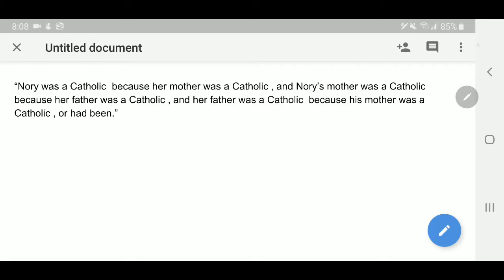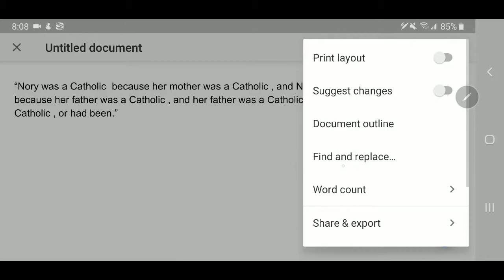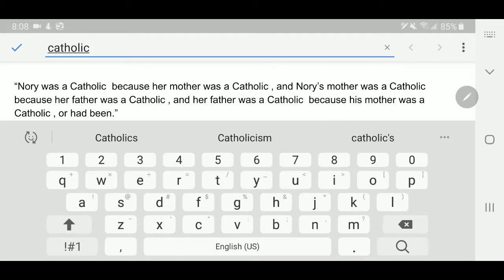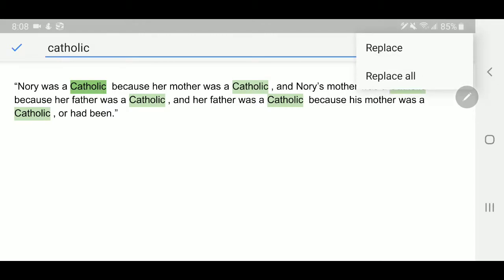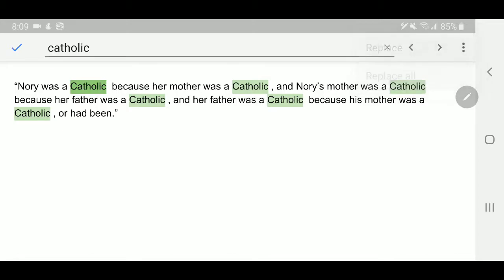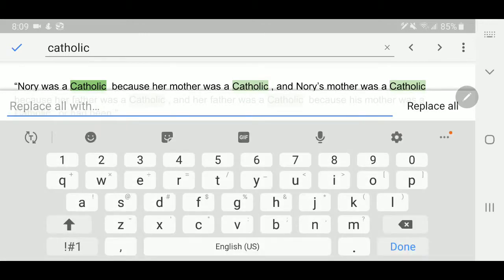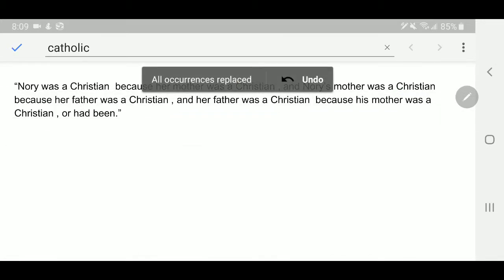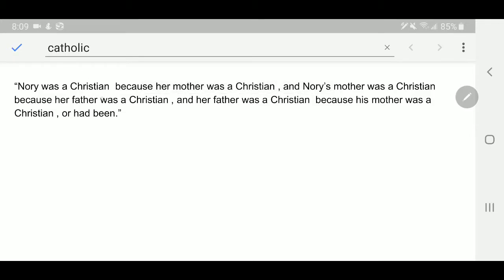How to find and replace word from Google Doc (Mobile Version)?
To find and replace a word using the mobile version of Google Doc is slightly different than the desktop version. On the mobile version, you have tap on the top right corner(three tiny vertical dots) of the google doc that you want to edit. You will see the option "Find and replace'. You will see the 'Find' space on top of the Google Doc. Write the word that you want to replace.  After typing the word, tap on the 'search' button from your on-screen keyboard.  You will not see the replace option yet. To replace, you will have to tap on the top right corner of the Google Doc again ( indicated by three vertical dots). You will see there are two options available. The first option is "Replace" which can be used to replace just one word and the second option is "Replace all", which can be used to replace all the repetitive words.